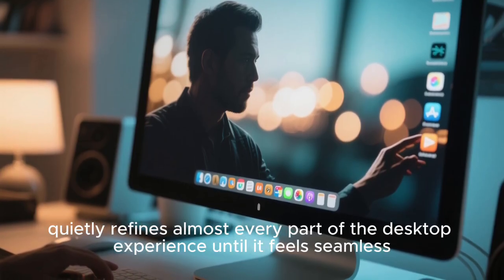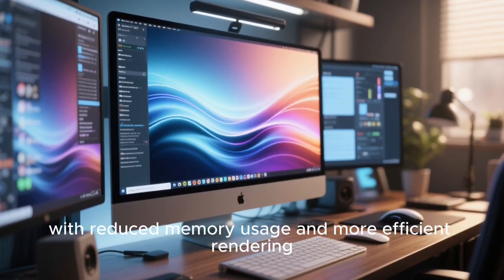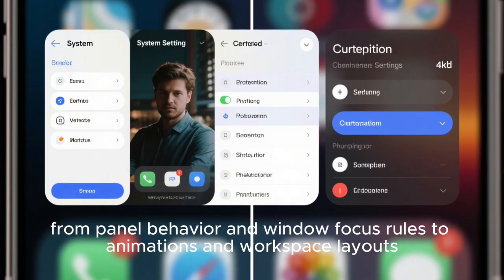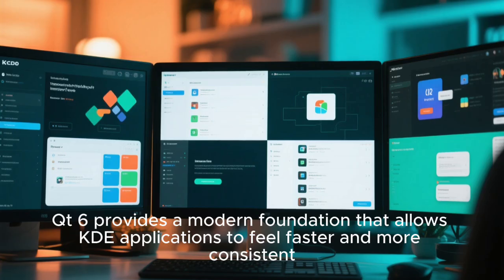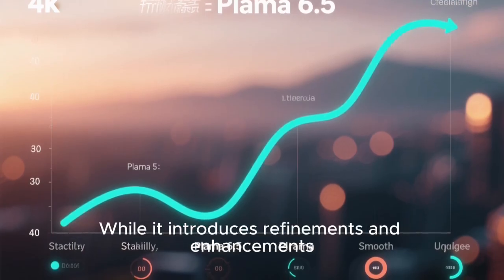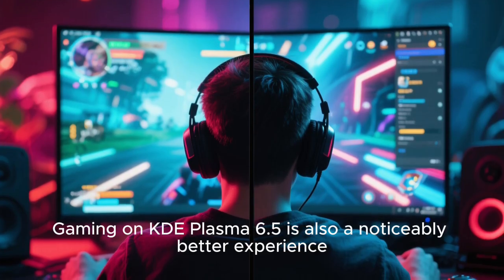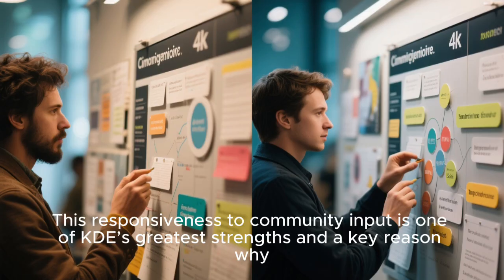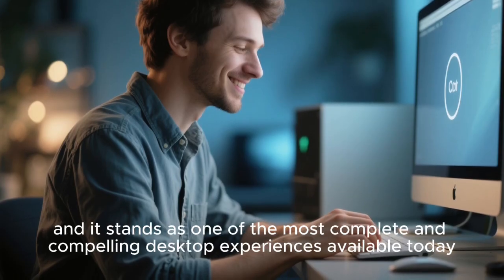KDE Plasma 6.5 Explained: The Fastest, Smoothest, and Most Customizable Linux Desktop Yet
KDE Plasma 6.5 marks a major refinement of the Linux desktop experience, focusing on speed, stability, and deep customization. In this video, we explore what makes Plasma 6.5 feel faster and smoother than previous releases, how Wayland improvements change daily usability, and why KDE continues to lead in desktop flexibility and productivity. From performance gains and UI polish to better multi-monitor handling, power efficiency, and modern design, this breakdown shows whether KDE Plasma 6.5 is the right desktop for developers, creators, gamers, and everyday Linux users. If you care about a powerful yet elegant Linux desktop, this is a must-watch deep dive.